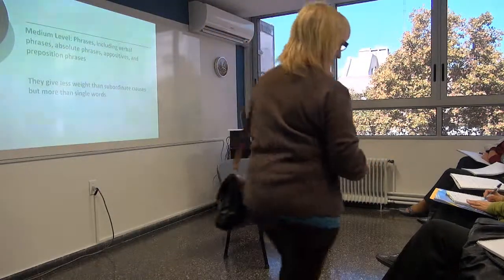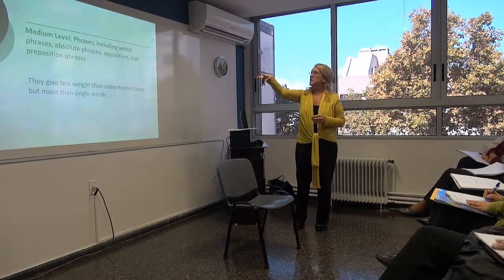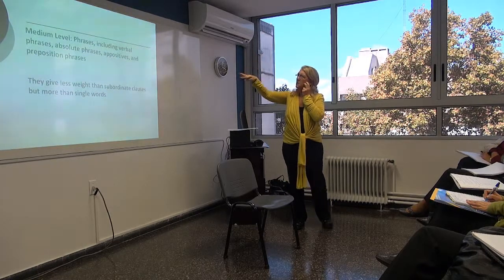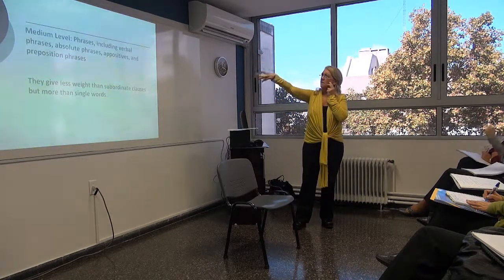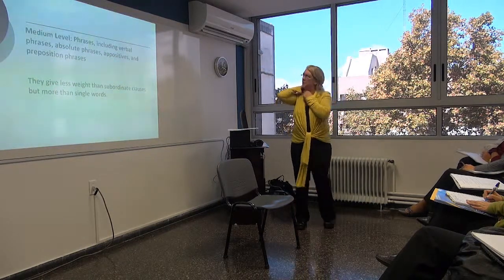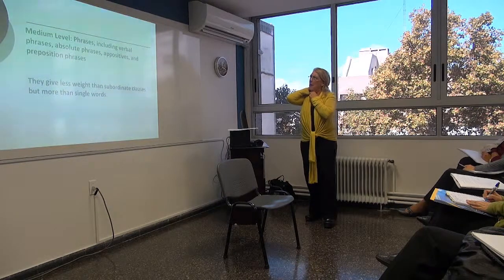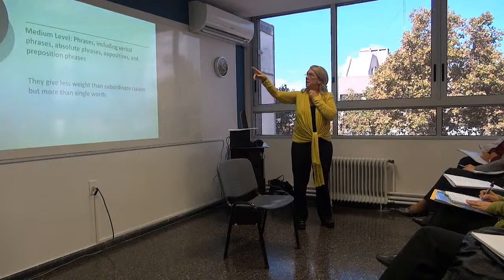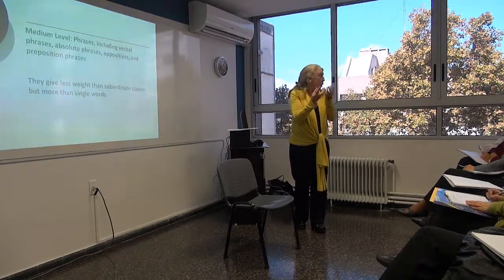Diane Whaley - Levels of Subordination